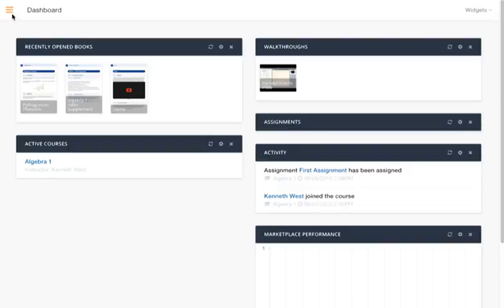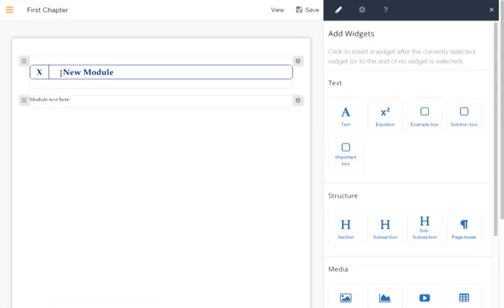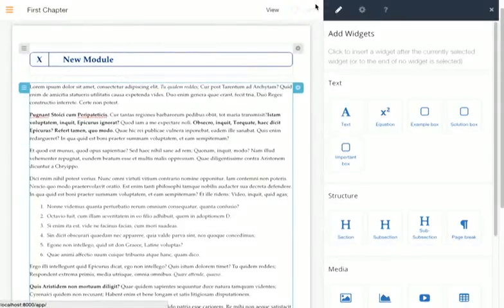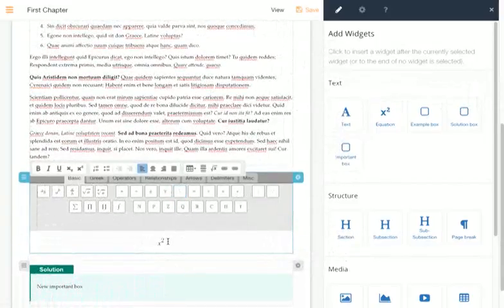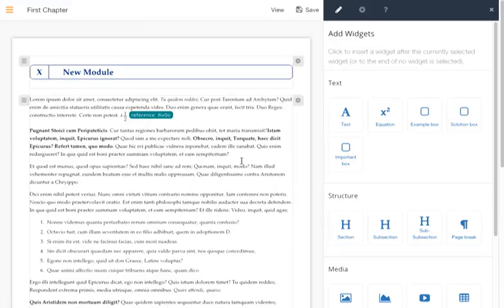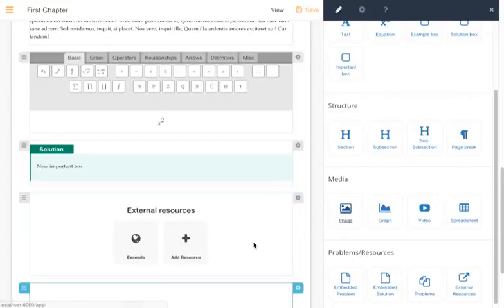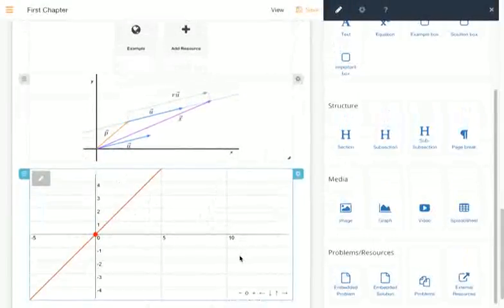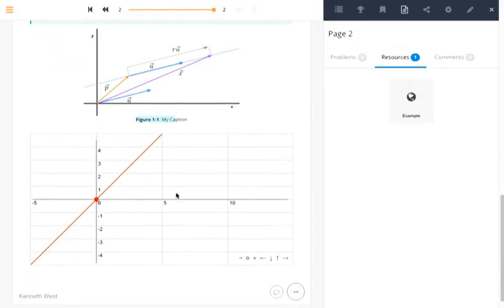Chapter Editor inteo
Walk through of how to build chapters on inteo. make sure to watch the video on how to build books (by using chapters) if you would like to publish more than one chapter for your class to use.